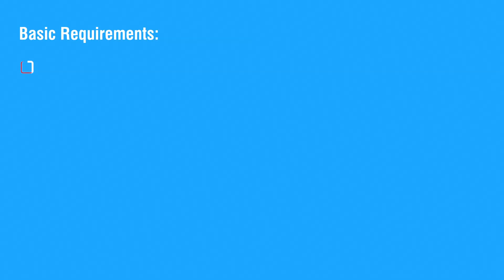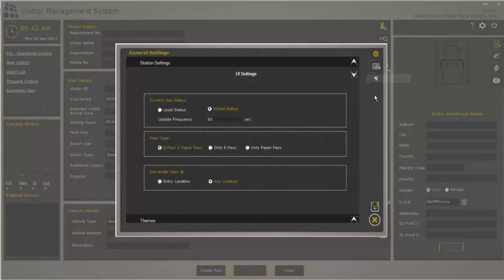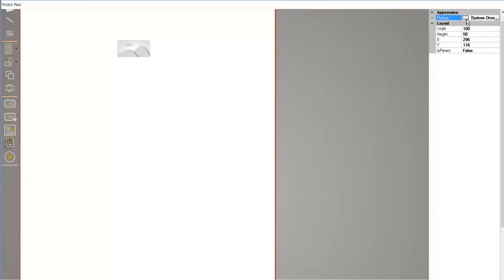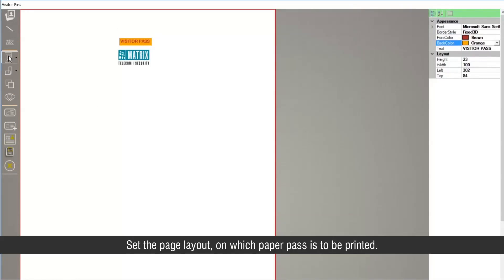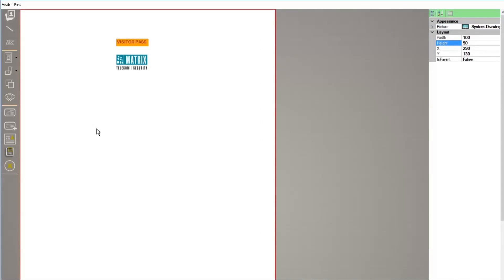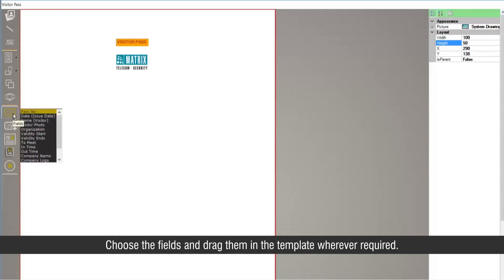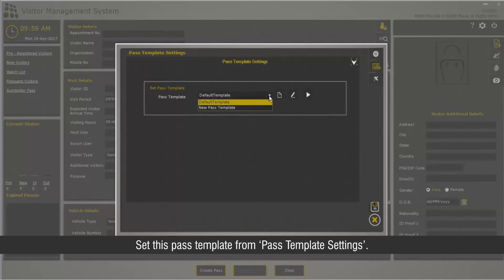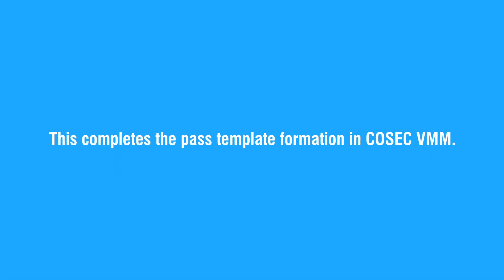Pass Template creation in COSEC VMS